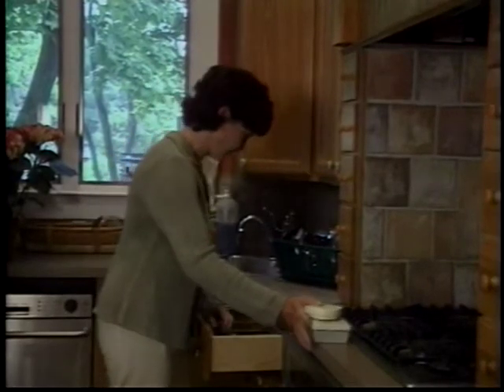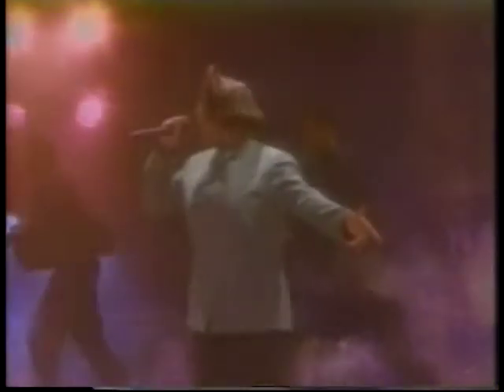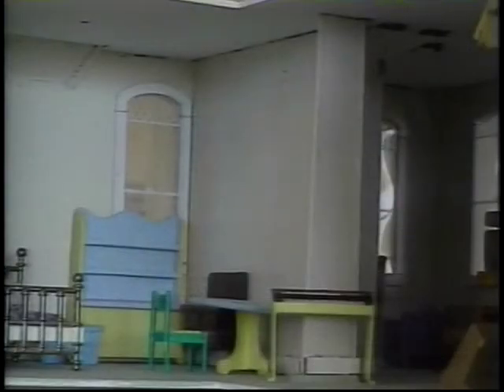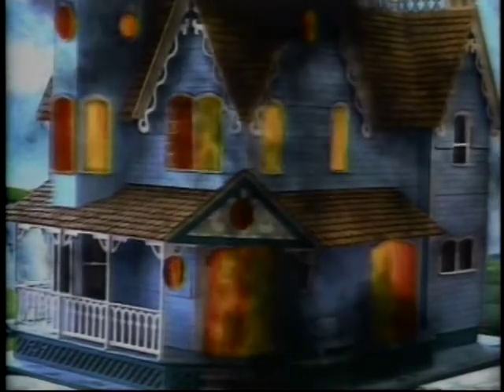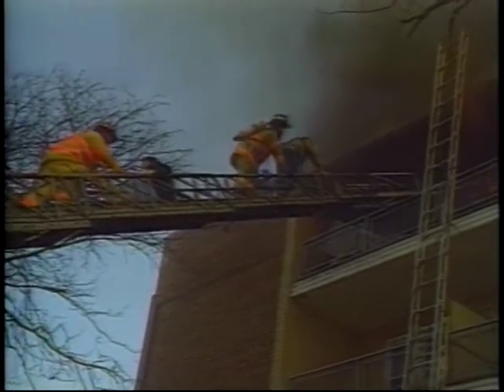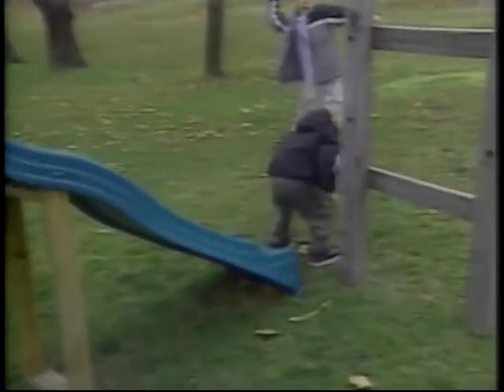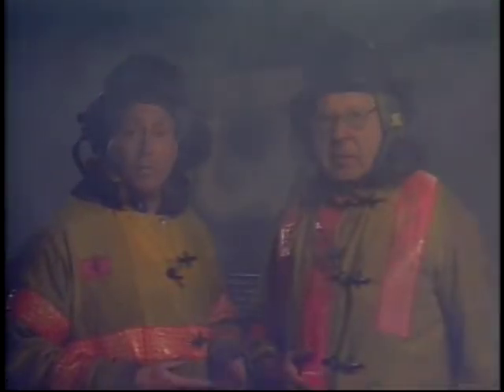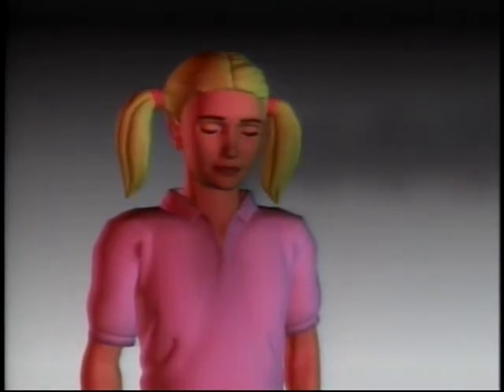fire is smoke and gas part 1